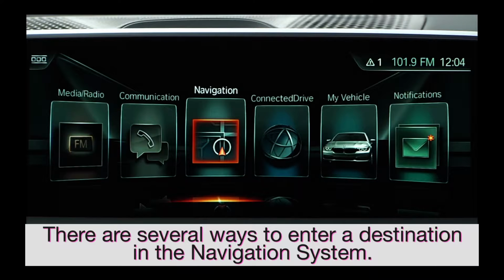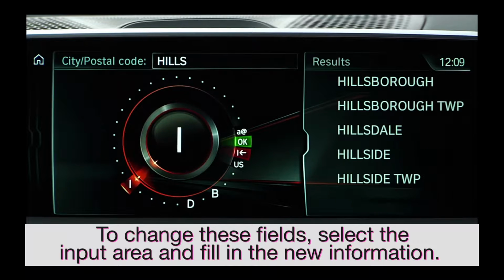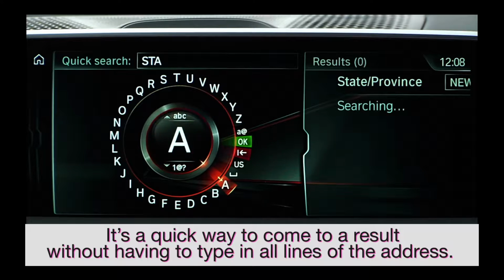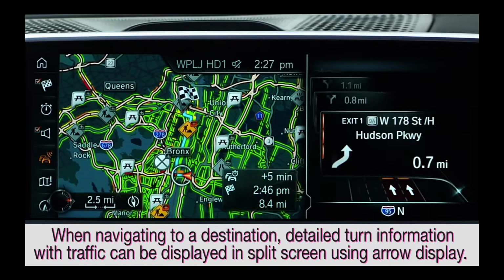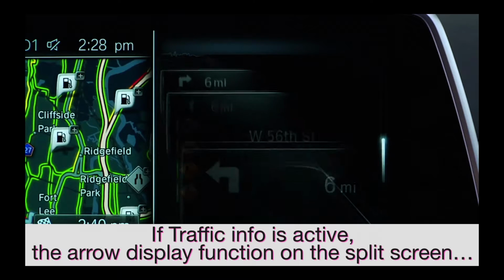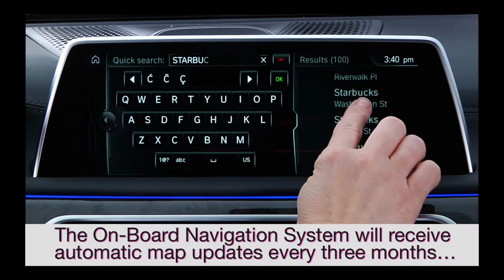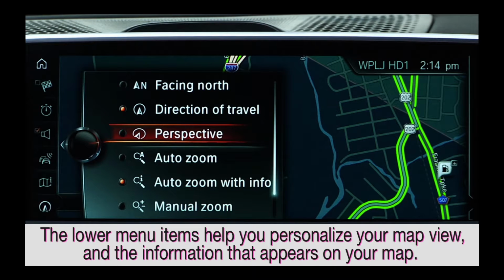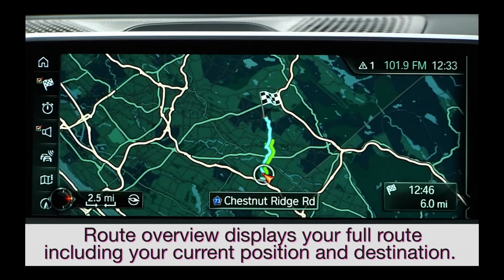BMW 7 Series - Part 4 - NAVIGATION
Explanation of Navigation

BMW of Murrieta - New and Pre-Owned Automobiles.
Award Winning Dealership for all BMW Enthusiasts.
iPerformance BMWs, along with
BMW Motorsport Technology and Performance Driving.